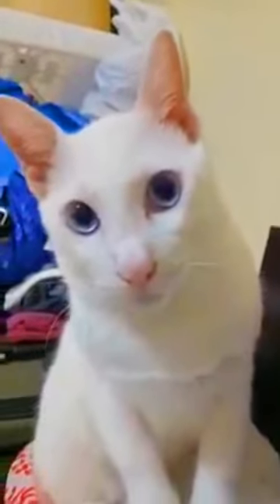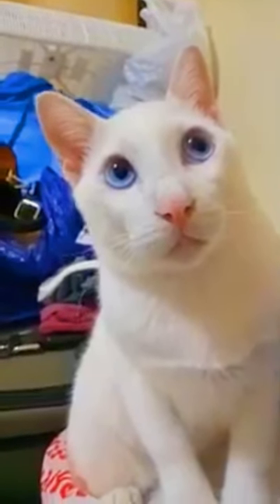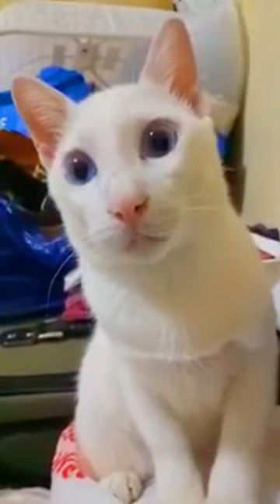White Blue eyes cat Saw ghost?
My white Cat is Deaf, first time I saw him like this.